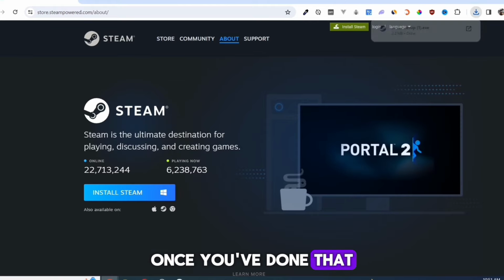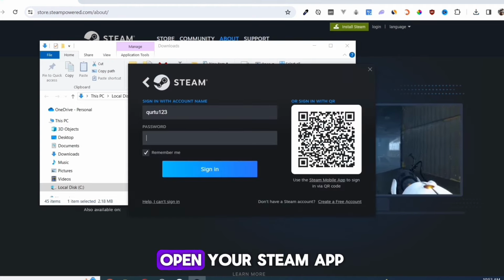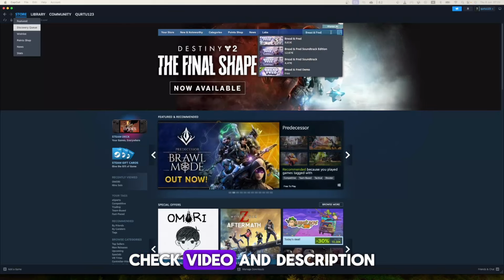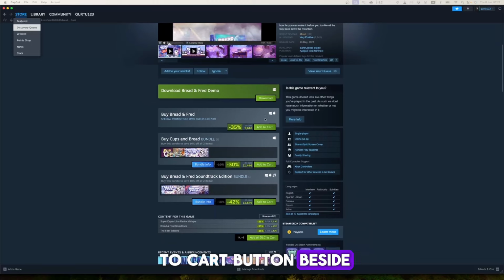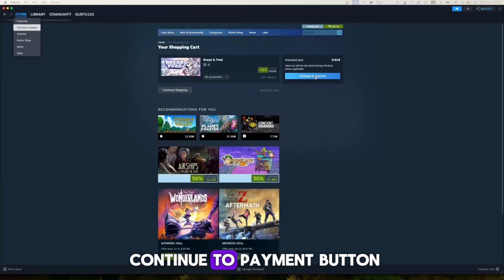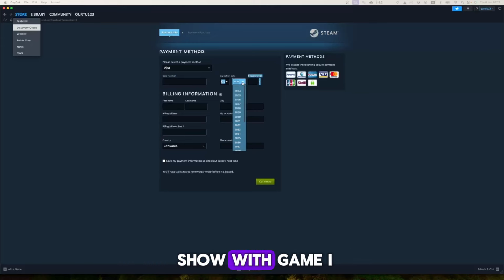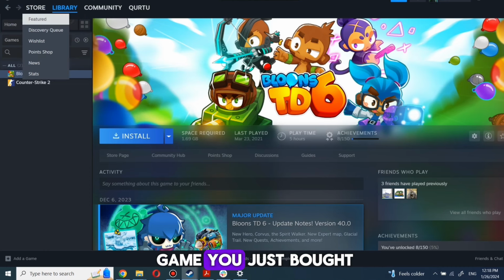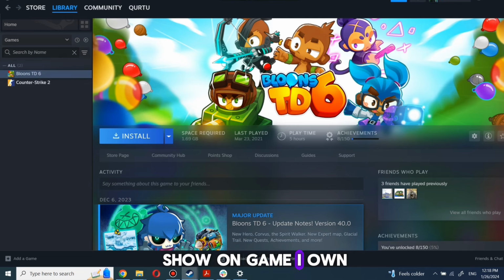Bread and Fred Download PC (Easy Way)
How to download Bread and Fred free of hassle guide for pc.
Ready to embark on a delightful adventure with Bread and Fred? Learn how to download Bread and Fred on your PC with our detailed guide! This step-by-step tutorial will help you easily install the game, so you can start enjoying the charming and whimsical world of Bread and Fred right away. Whether you're a new player or a returning fan, our guide will ensure a smooth and quick setup process. Get ready to dive into the fun and excitement of Bread and Fred!"